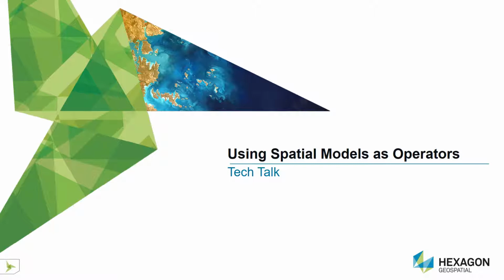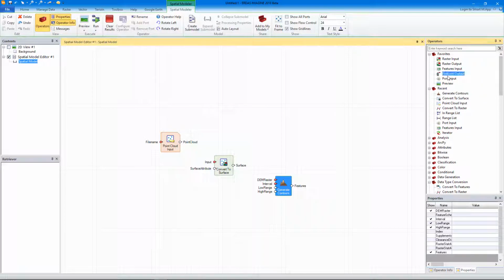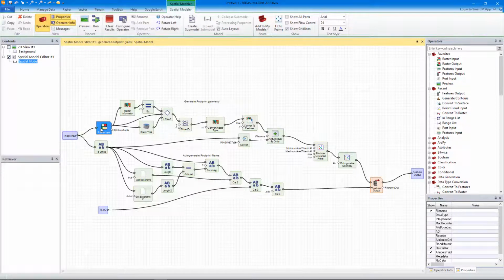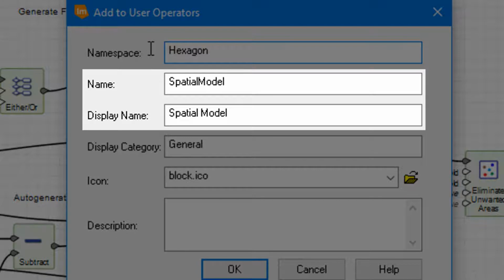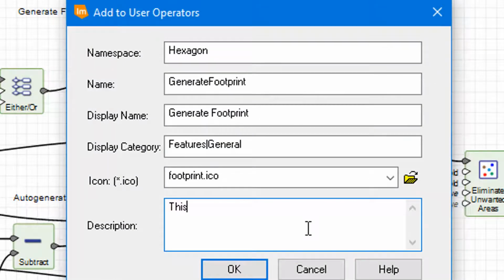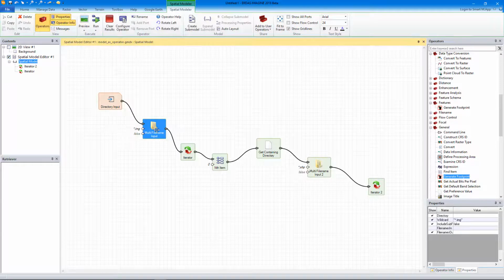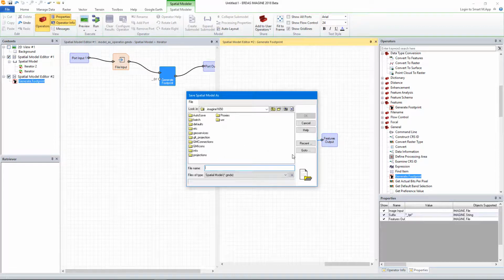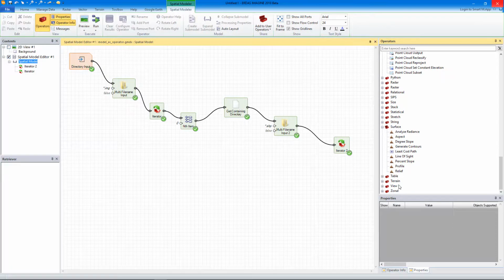Using Spatial Models as Operators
Learn about using spatial models as operators.